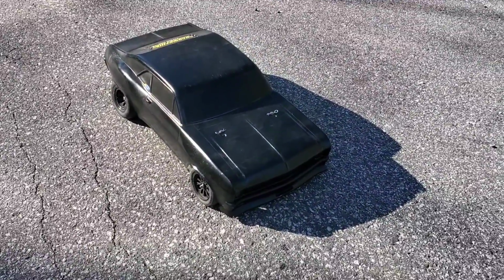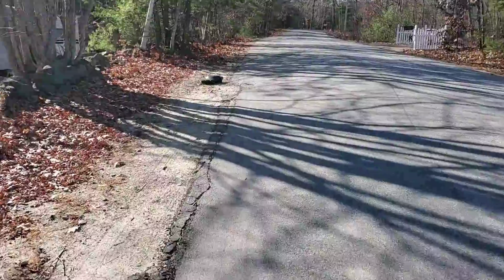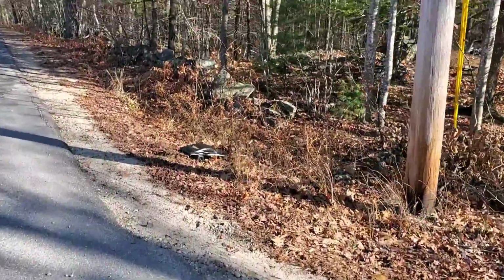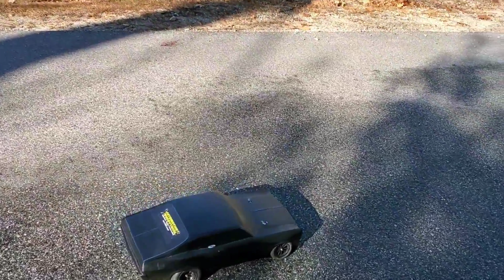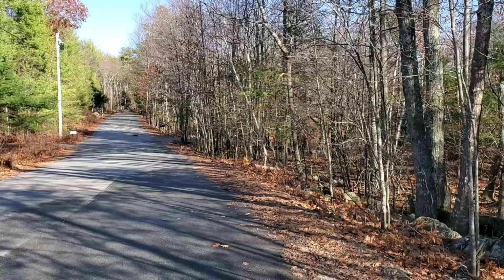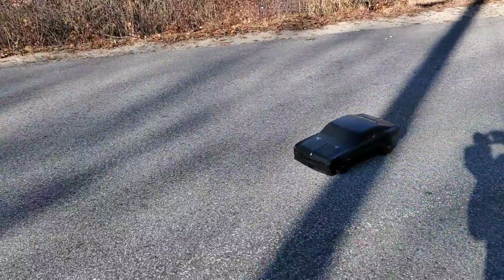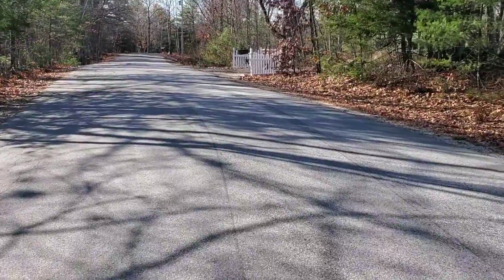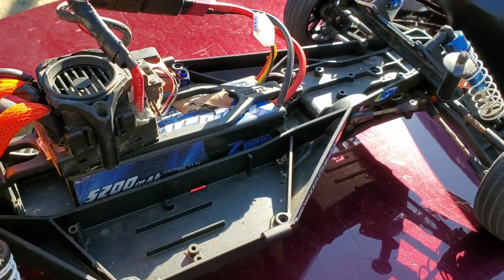Traxxas slash Lgc drag car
Just out testing out the drag car it's been sitting for little bit  I had bandit a-arm on the  Rear but the drive shafts broke so I had to put on rpm slash aarms on